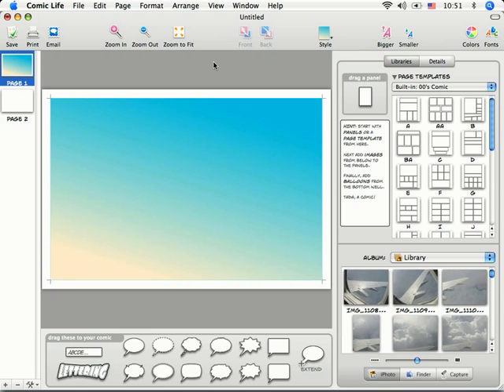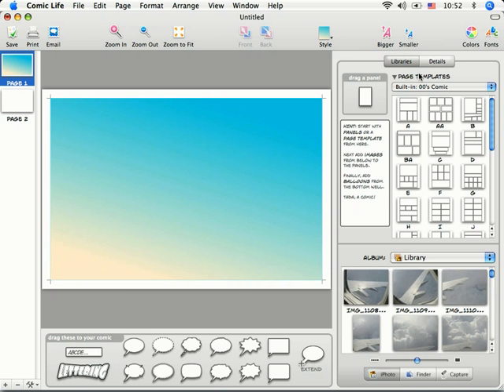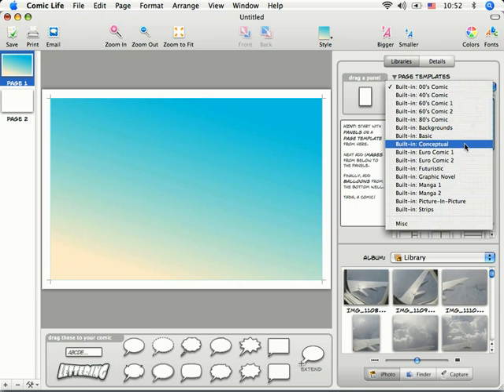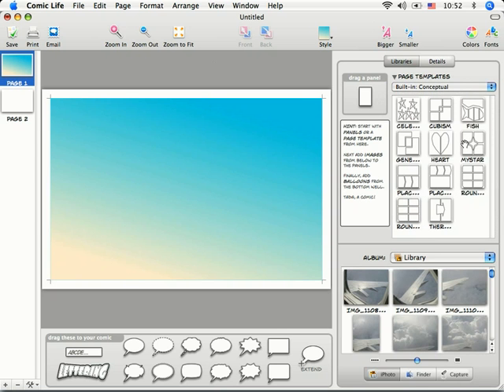Comic Life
How to use templates in Comic Life